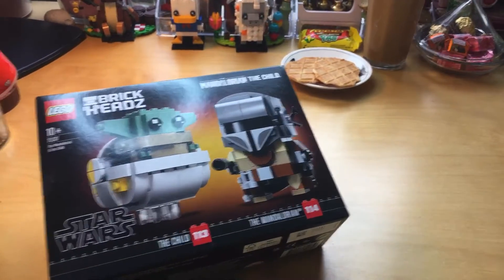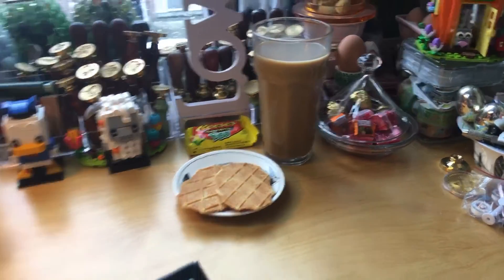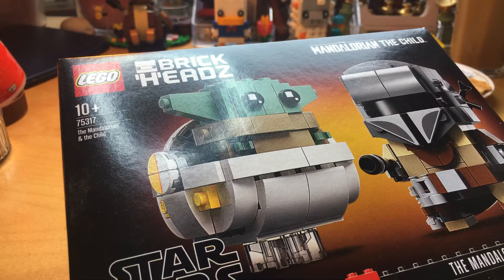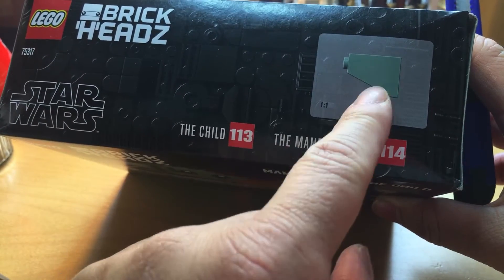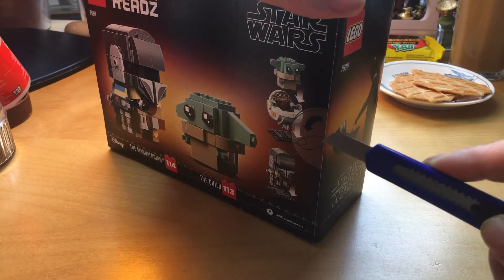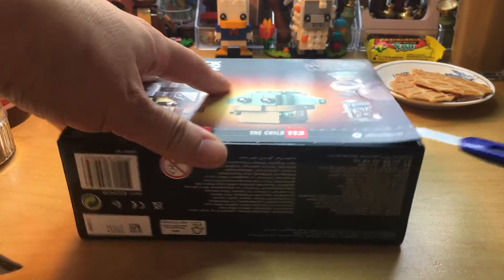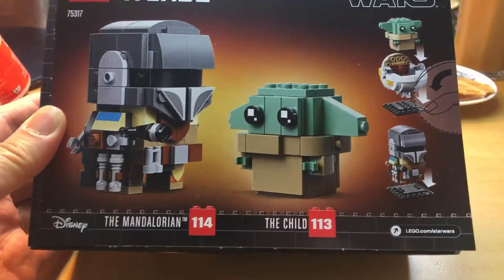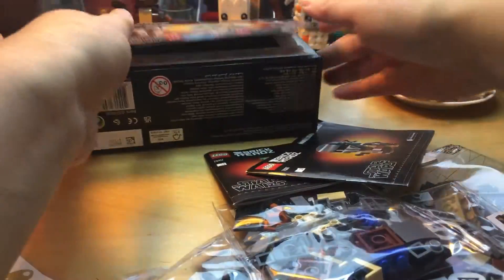75317 LEGO Brickheadz The Mandalorian and the Child ~ Part 1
75317 LEGO Brickheadz The Mandalorian and the Child ~ Part 1

4 May 2021 Vlog 4

May the Forth

After this video there is part 2 !!!